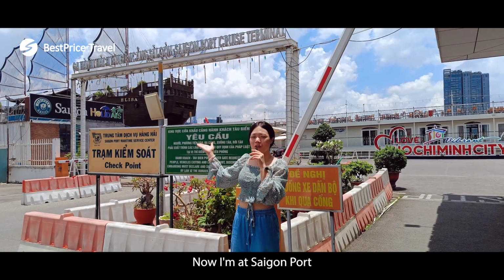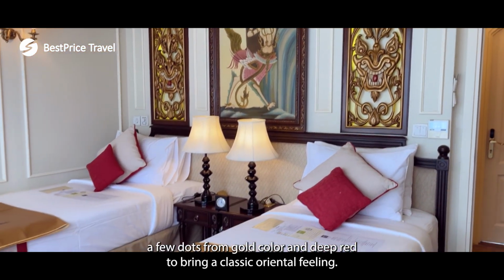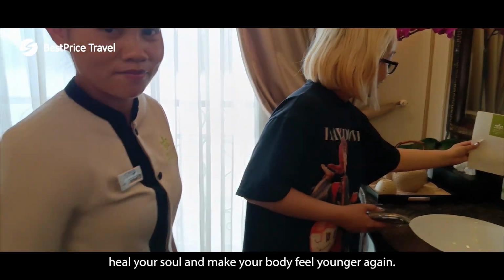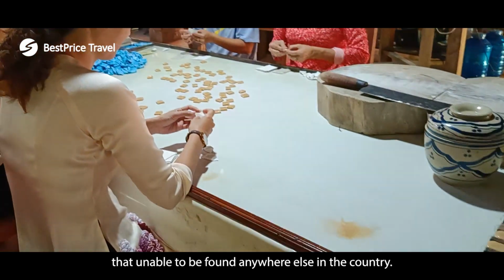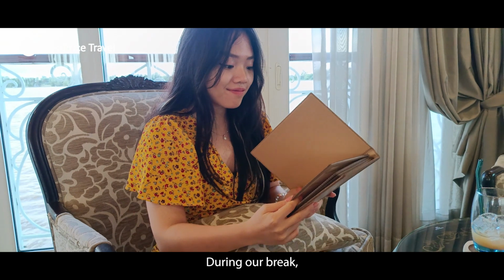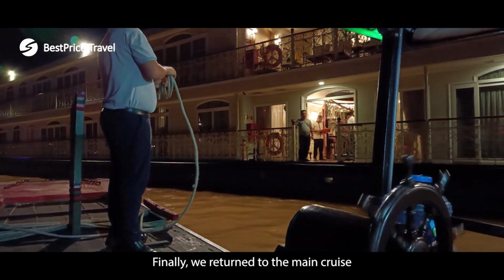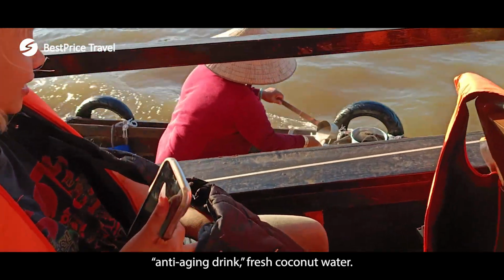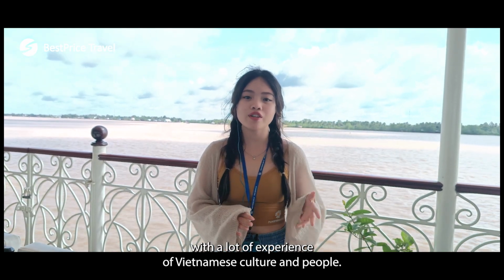[Review] 3 Days on Luxury RV Mekong Princess Cruise 2023 | BestPrice Travel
Welcome onboard RV Mekong Princess Cruise! Join us for an upstream 3-day-2-night route from Saigon to Can Tho.
Let's see what to expect from a luxury Vietnam river cruise and a fascinating itinerary through the majestic waterways of the Mekong Delta.

Check rates and availability of RV Mekong Princess Cruise 3 Days: Saigon - Can Tho for only US $712 /pax at BestPriceTravel